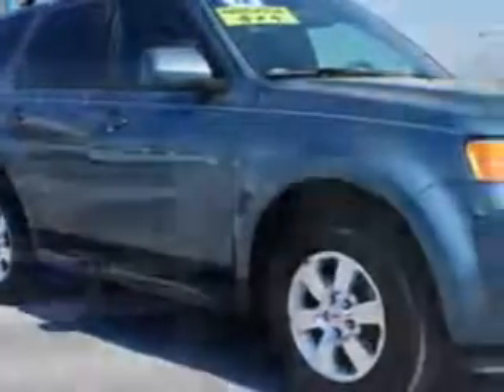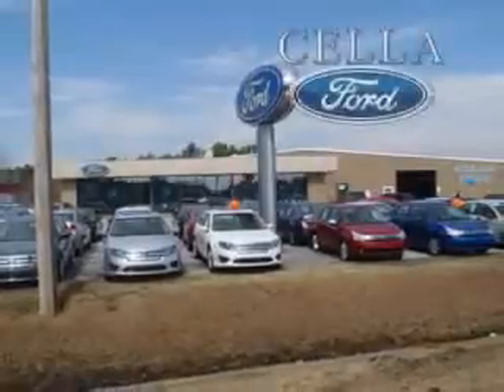2012 Ford Escape Cella Ford New Bern, NC 28561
Ford Escape Check out this Steel Blue Metallic Ford Escape SUV 4X4, equipped with a 6 Cylinder engine and an automatic transmission. Enjoy this great SUV with features like Remote Power Door Locks, Leather Upholstery, Heated Driver and Passenger Seating, Privacy Glass, Heated Outside Mirrors, Power Driver's Seat, Multifunction Display, Tire Pressure Monitoring System, Ambient Light Package, Auto-Dimming Mirrors, on steering wheel audio and cruise controls, and much more. Enjoy the drive and have peace of mind in this Ford Escape. See us at Cella Ford today!
MILES: 30,827
VIN:1FMCU9EG9CKB88257